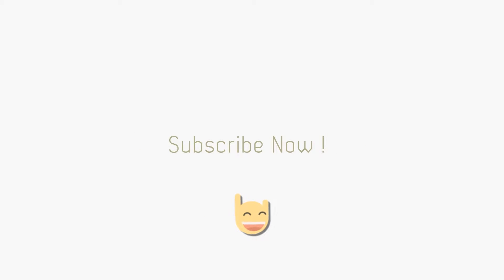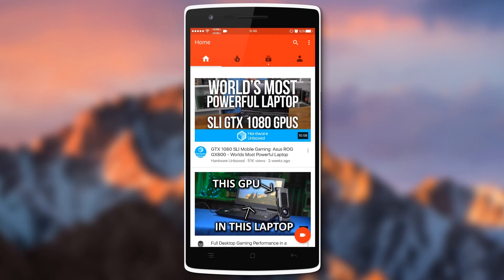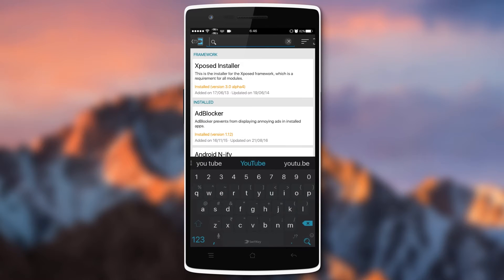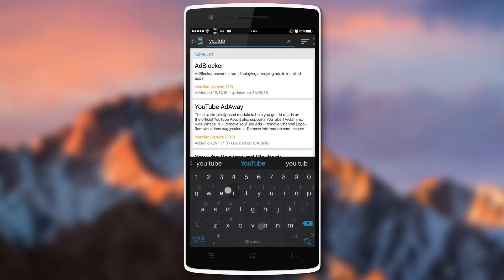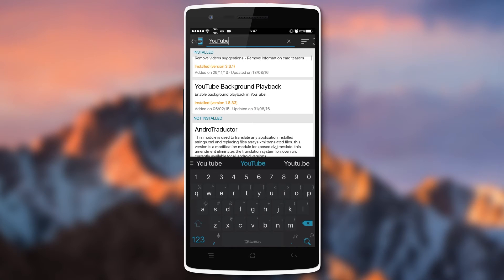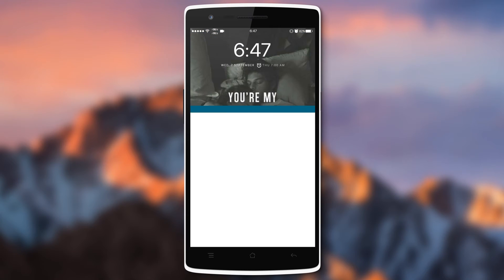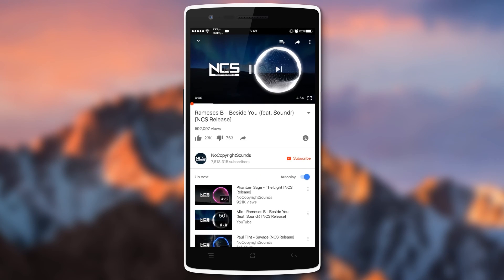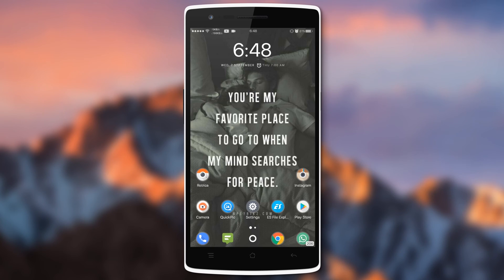YouTube Background Playback - Xposed Framework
Requirements -

Xposed Framework
YouTube Background Playback

-:H20 Team:-
Shubham Aka Sam
Sunny
Addy